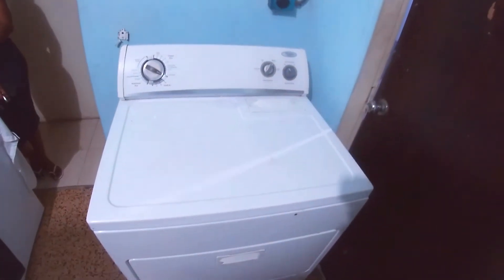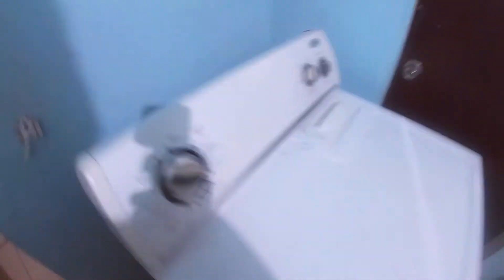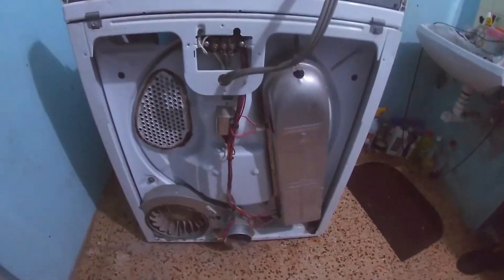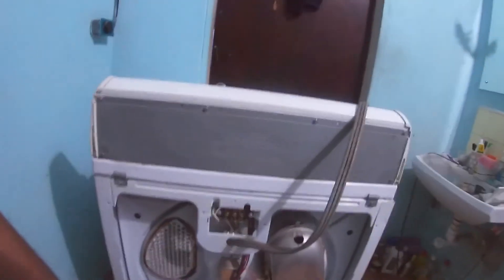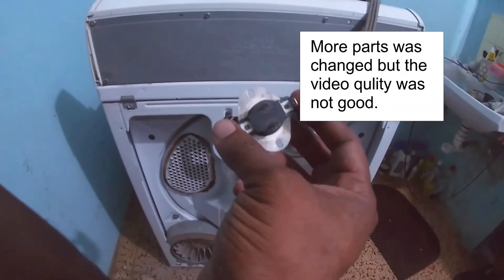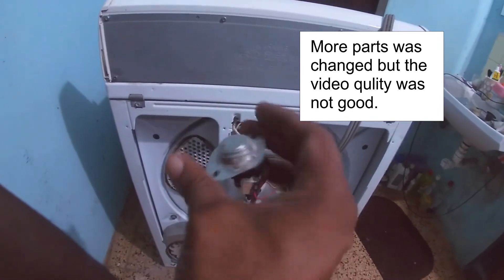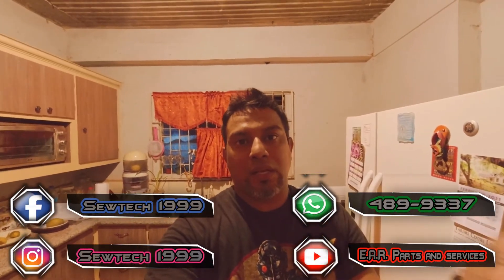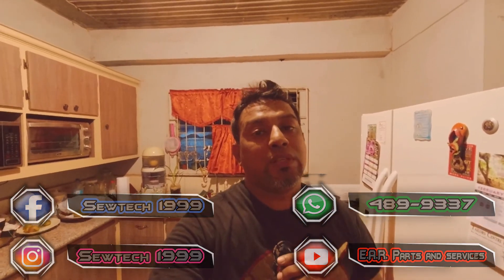Being a Trini tech Ep 5 Jumby Dryer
It’s about an appliance repair technician going on a home visit, to repair different types of appliances. He explains what is the issue, follow him to the customer home and get a view of him repairing the items with a conclusion.

 All content was done and belongs to; Surreal Studios.